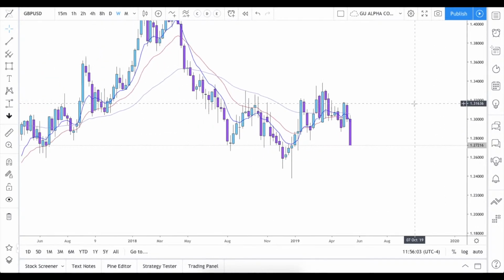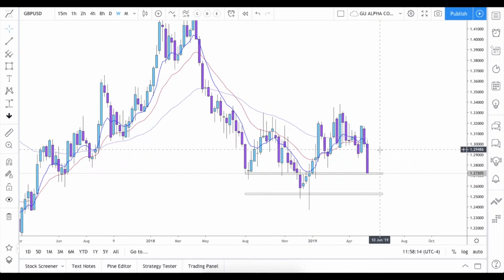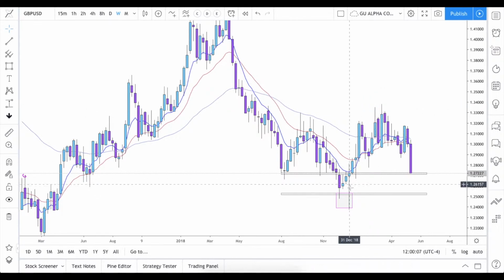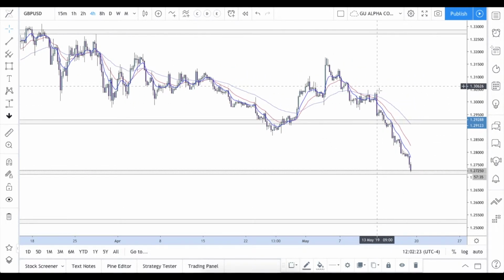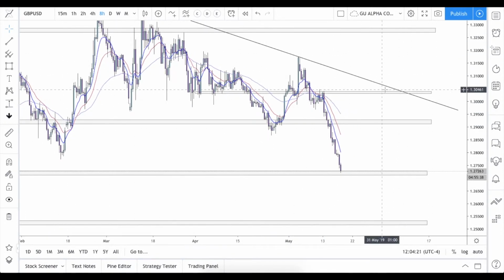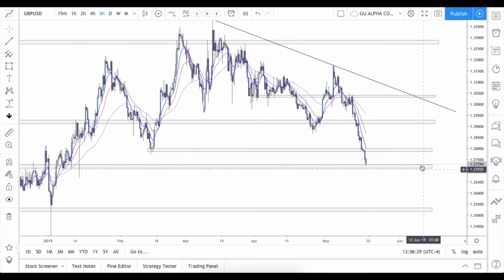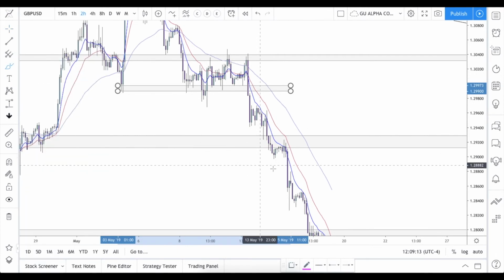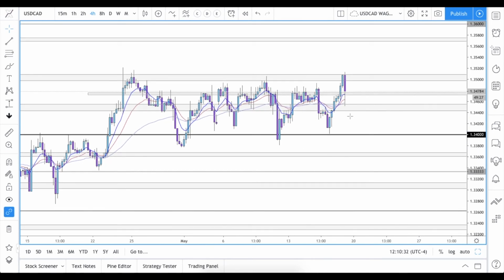FREE FOREX TRADING COURSE - CHAPTER 11 - FOREX TRADING STRATEGY 2019 (STEP BY STEP)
Hello Traders!

On this video I will show you step by step how to analyze the market utilizing all tool you have mastered so far throughout our video series. Breaking down GBPUSD while explaining why and what I am seeing within this currency pair!

Having an established trading strategy is crucial for a a forex trader success & longevity!

Must watch for all novice TRADERS!

Forex Market gives you the opportunity to profit everyday in any pair and direction you choose to trade. Throughout this video series composed of 12 chapters, you will understand how you can profit from the most liquid financial market in the world & apply our trading strategy!

Topics for today’s video:

- Applying Forex Trading Strategy
- Explaning why I place certain tools.
- Explaning what can possibly happen next.
- Showing exactly how its done step by step.

Learn to Trade Forex & change your reality!